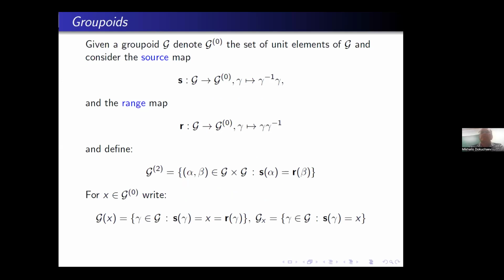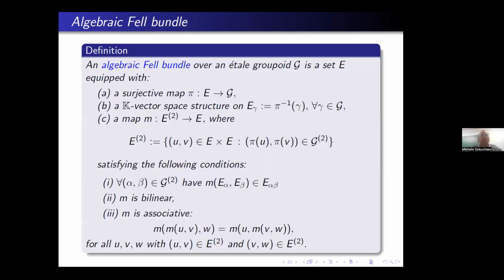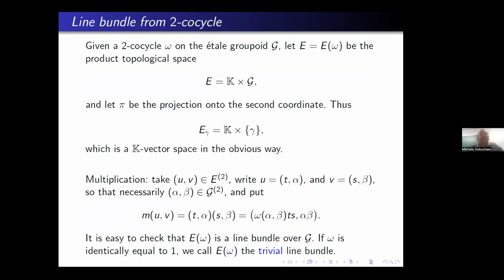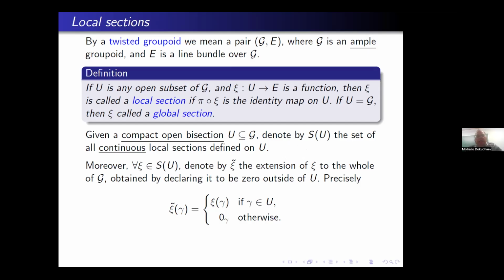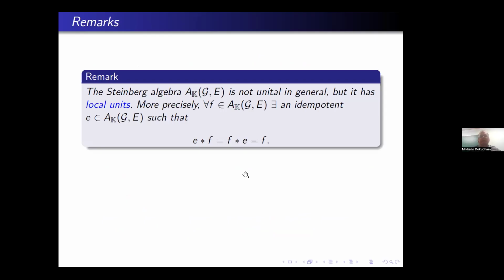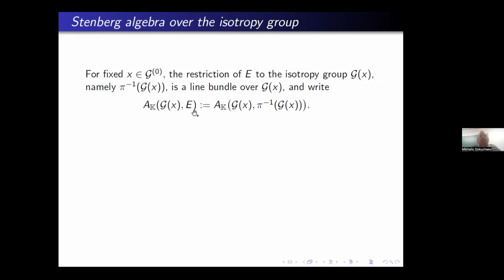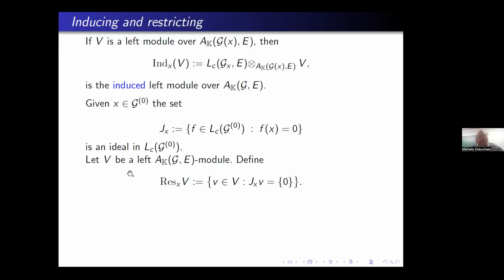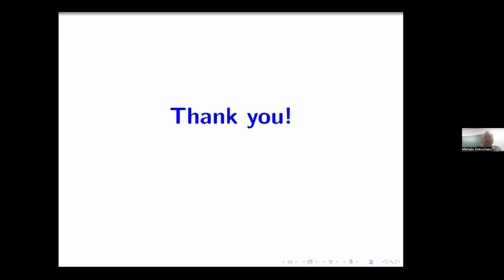Mikhailo Dokuchaev,Twisted Steinberg algebras of not necessarily Hausdorff ample groupoids and...